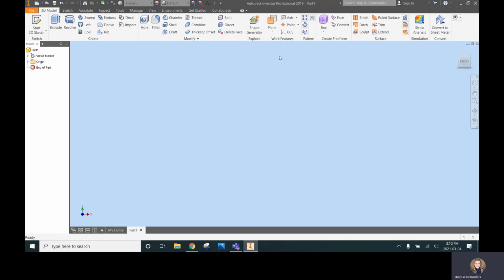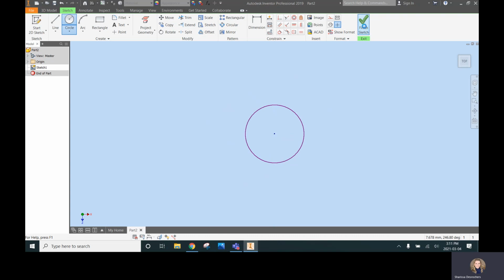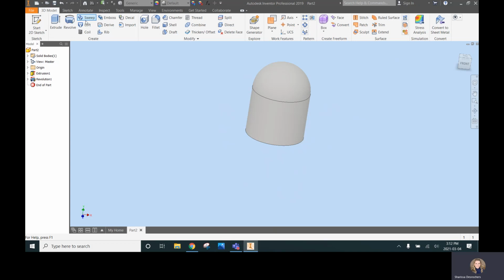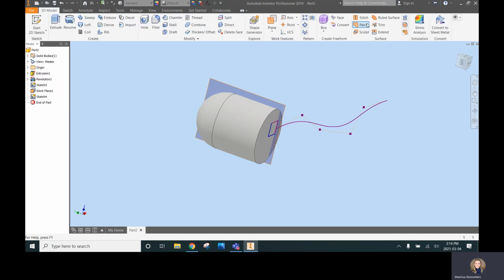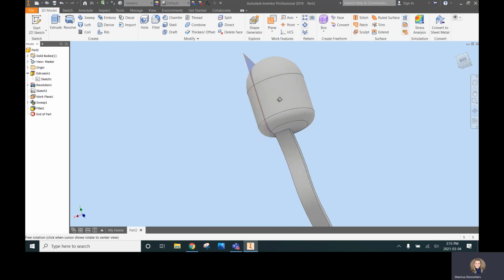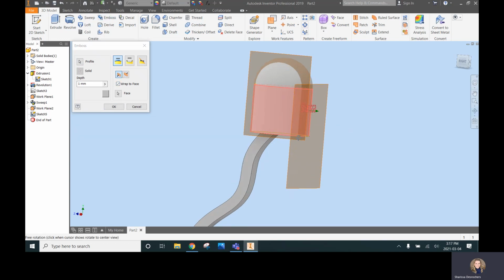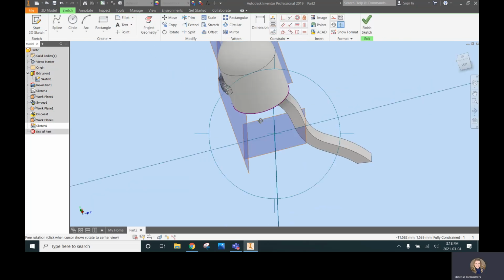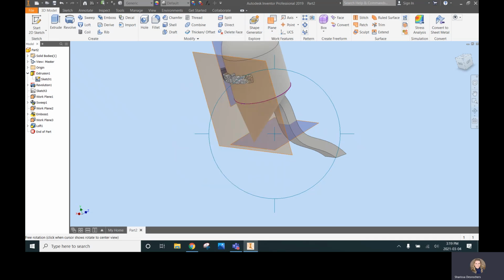Advanced Inventor tools 20210304 112228